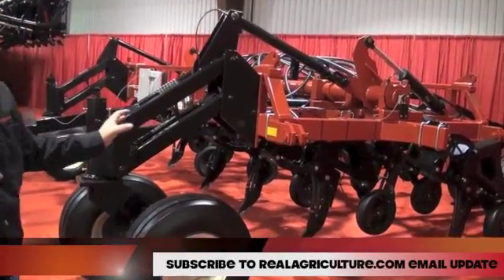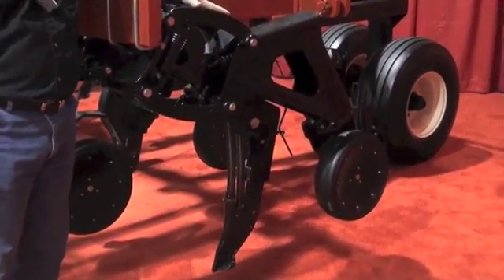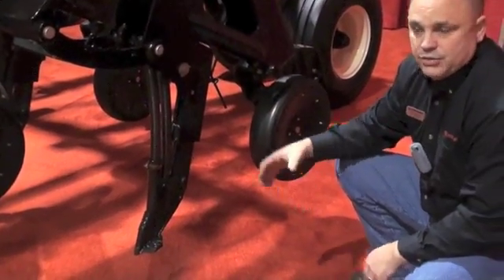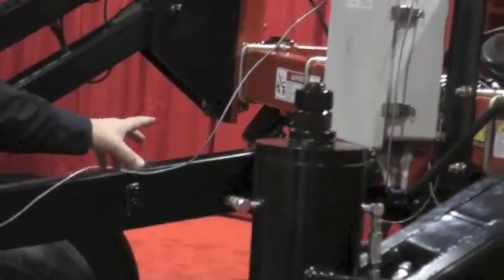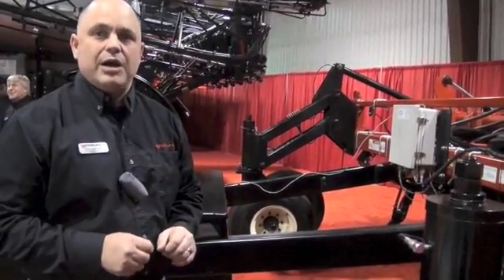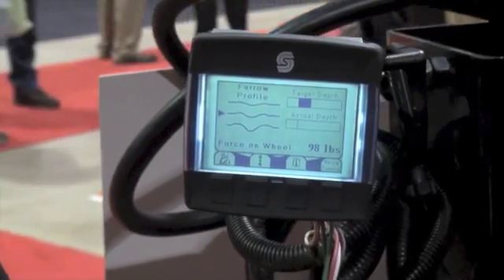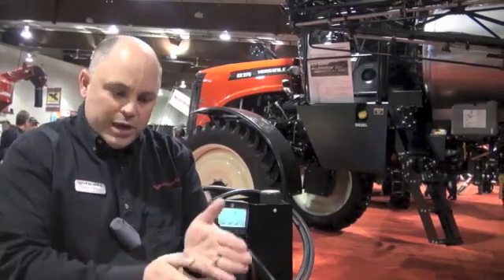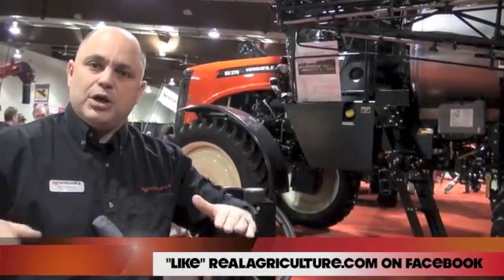Versatile Drill Wins Innovation Award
Lyndsey Smith gets a tour of Versatile's award winning mechanical drill.